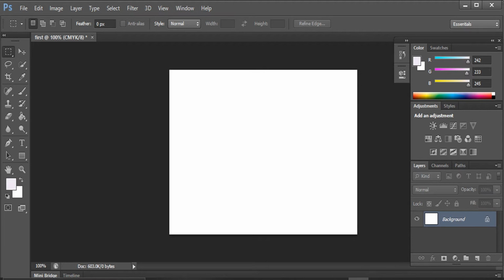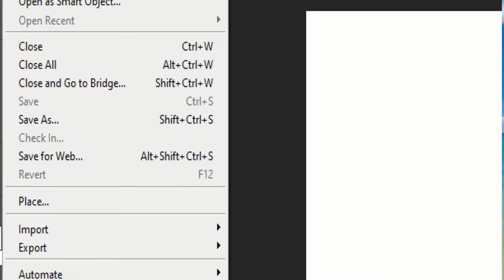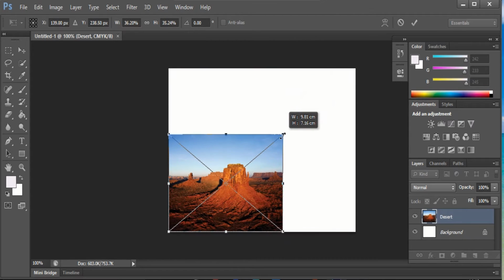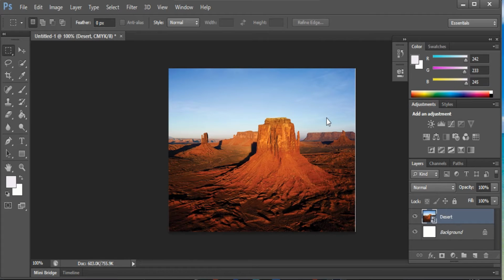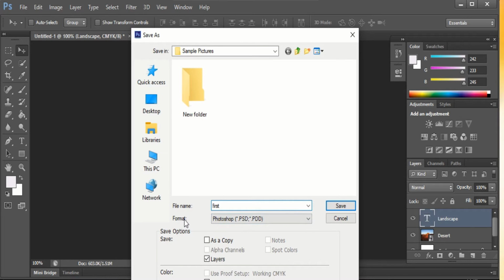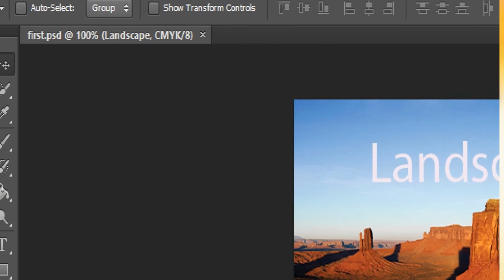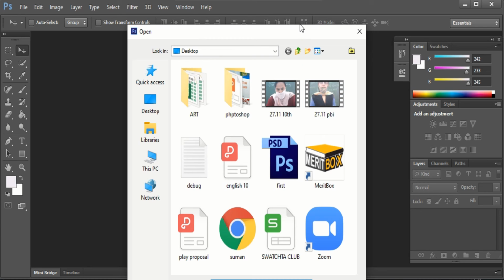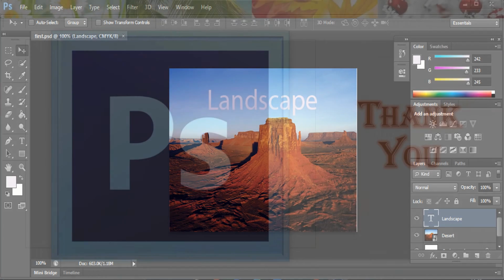TUTORIAL 3 OF PHOTOSHOP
Create new file
Save a file
Open a file